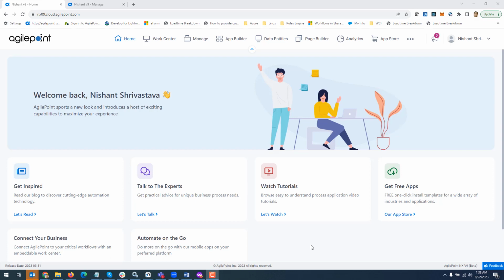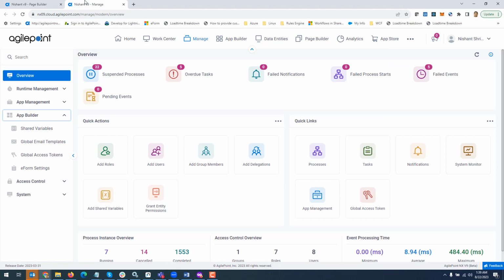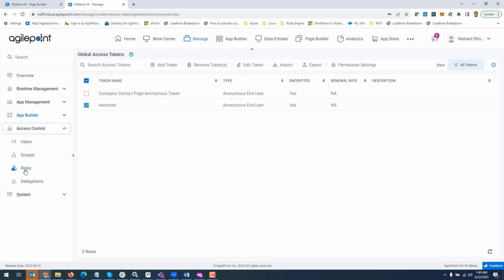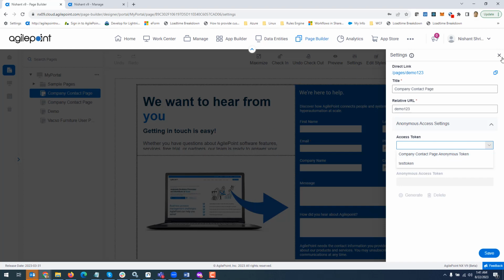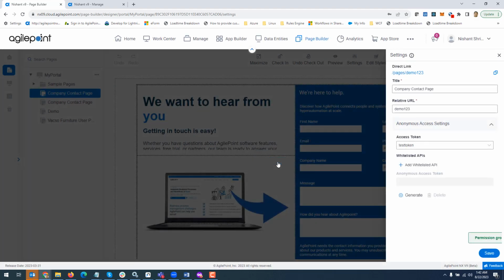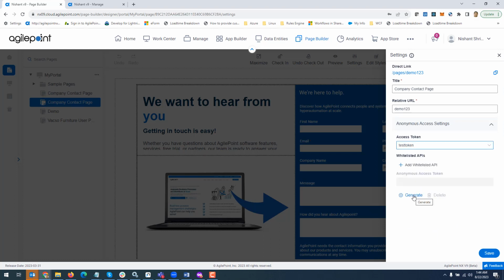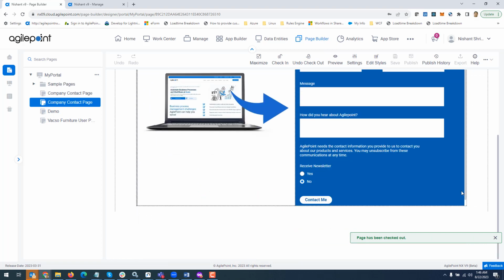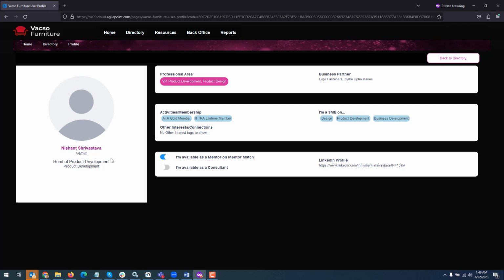Setup Portal Pages for Anonymous Access by External Users